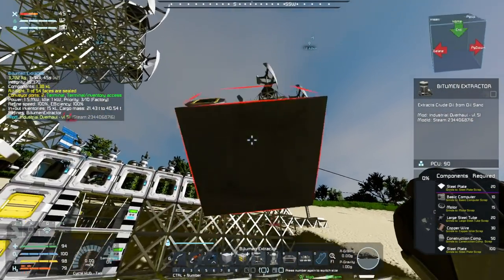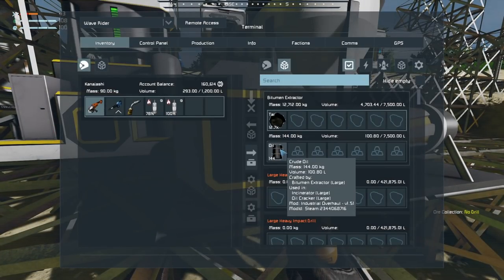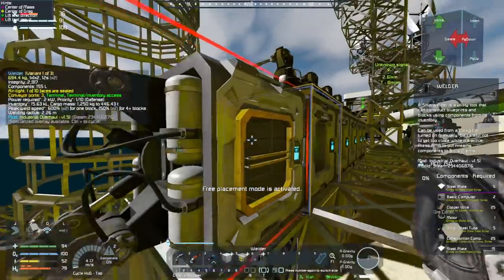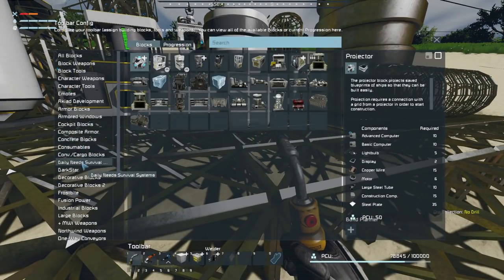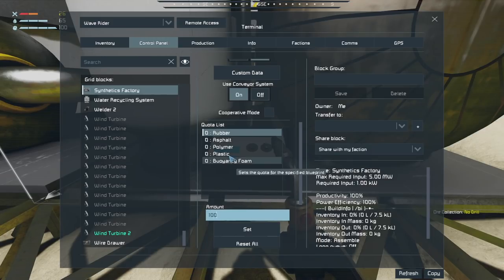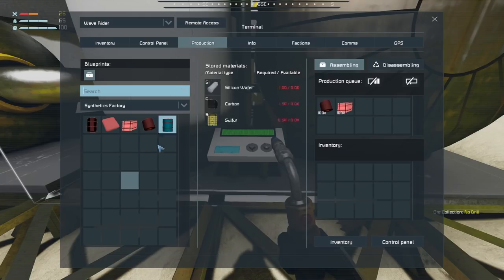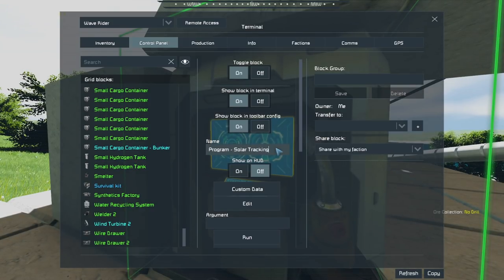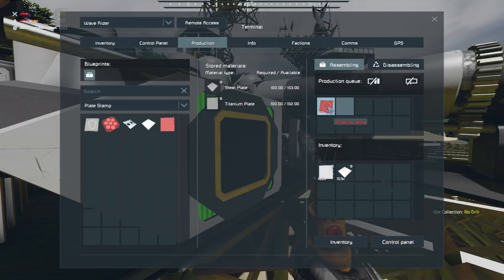Space Engineers - S4E15 'Oil Extraction And Cracking'